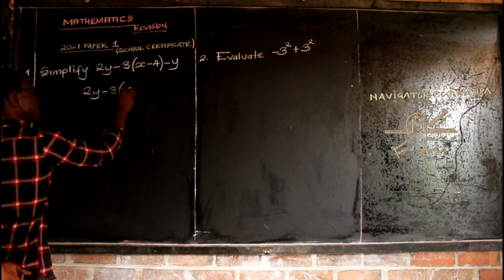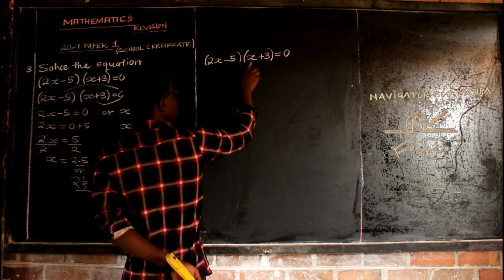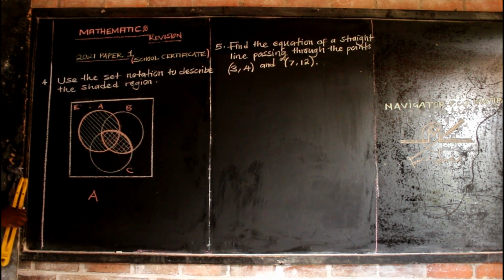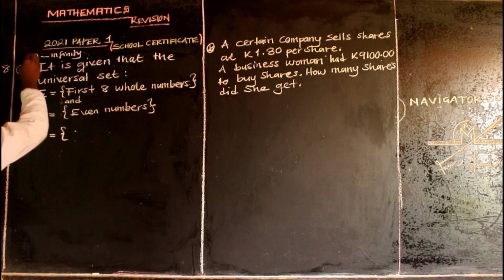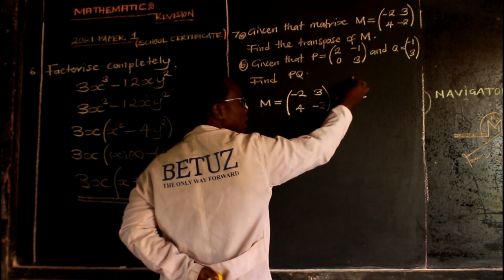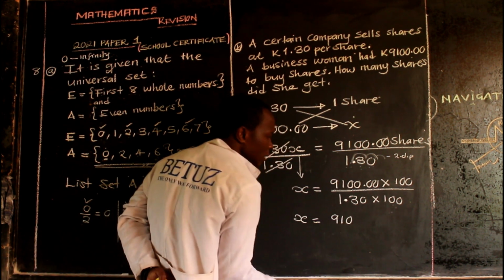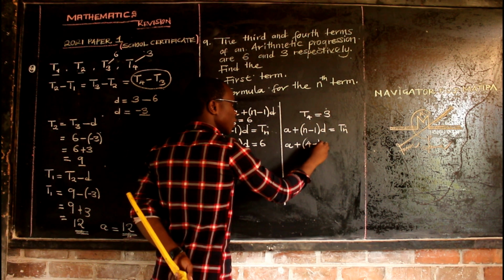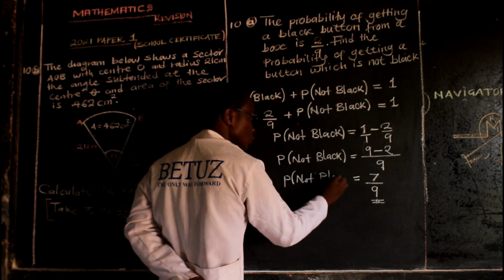2021 GRADE 12 MATHS PAPER 1 ECZ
2021 GRADE 12 MATHS PAPER 1 ECZ